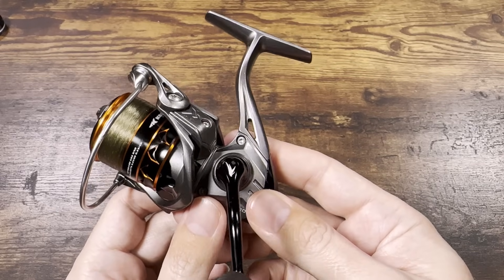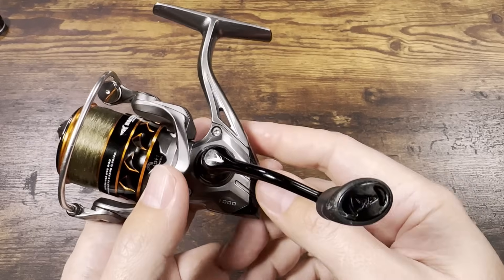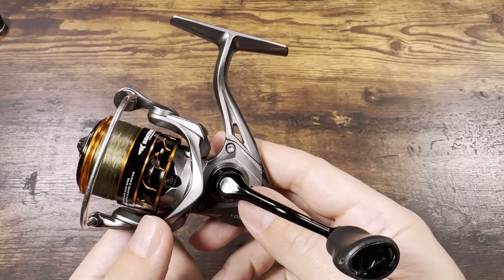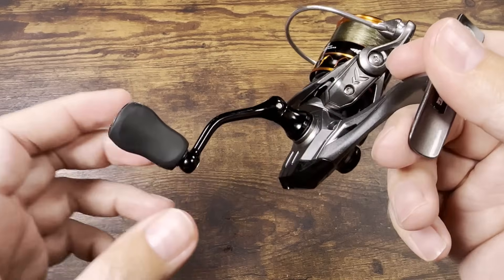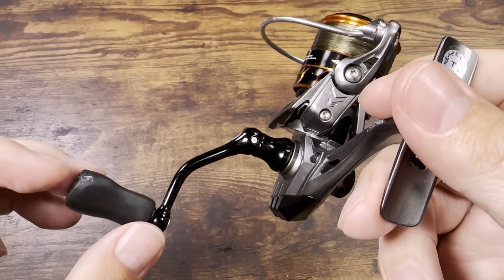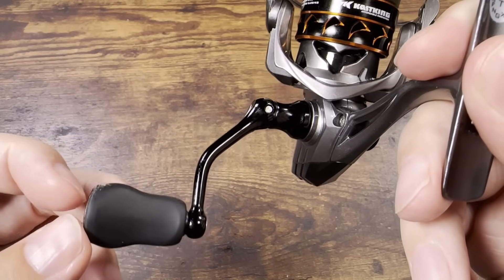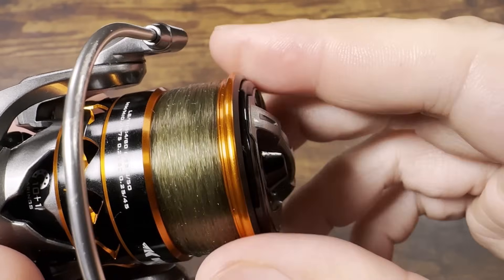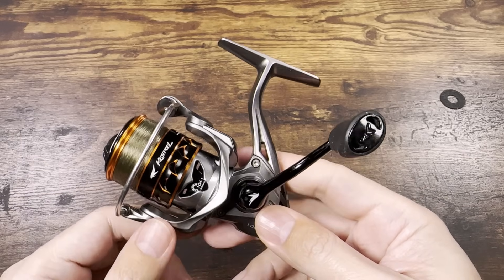KASTKING Kestrel - Full Summary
TikTok: @kastkingusa  FB: @KastKing   INS: @kastkingusa

(I will NOT be receiving ANY benefit from these sales! )